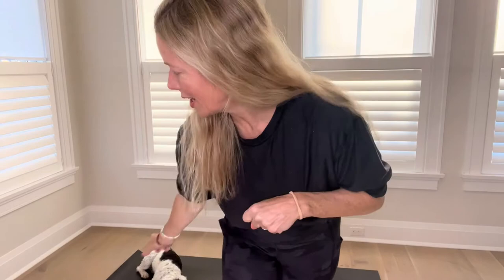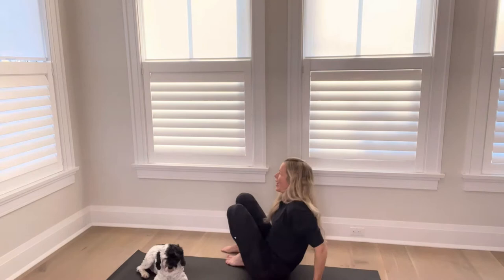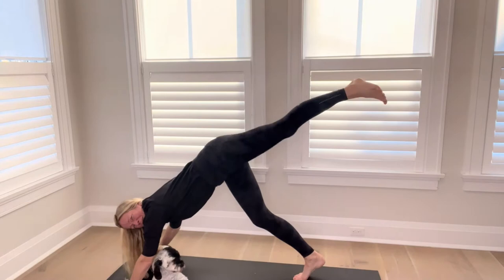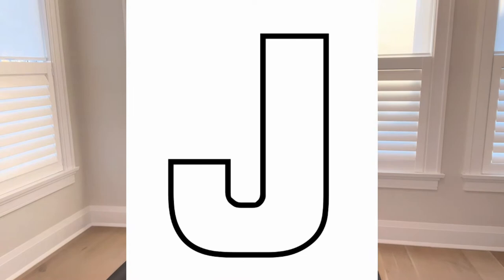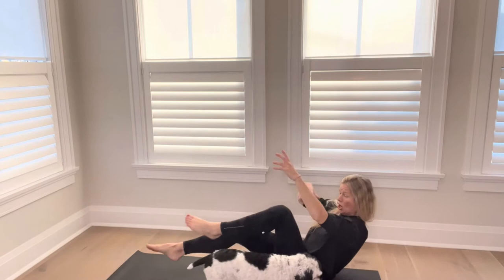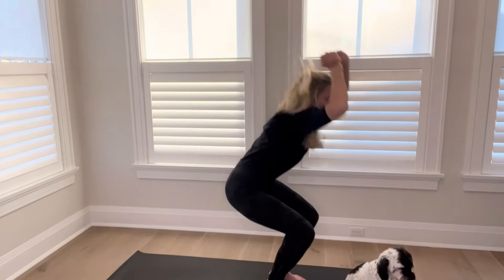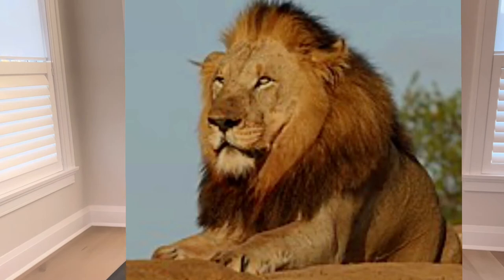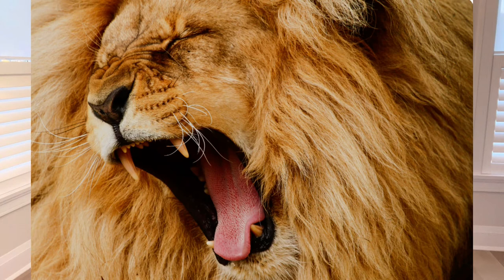Kids Yoga | ABC Animal Yoga PART 2 Child's Pose Yoga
ABC Animal YOGA 🔤🐮🐊🦋🐰 PART 2

Kids learn best when they are moving! This video will help your child learn their ABCs and some fun facts about animals. Carly will guide your child through a strengthening flow that not only gets their energy out but also calms their nervous system. Let's get moving! In today's video we start with the letter I.

Here are the letters and animals your child will learn about:

I- Irish Setter Dog 🐶

J- Jack Rabbit 🐰

K- Kangaroo 🦘

L- Lion 🦁

After the video ask your child to show you the pose that corresponds with the letter and see if they remembered any of the fun animal facts.
Here are some questions to get the conversation started.  How far can a jack rabbit hop? How far away can you hear a lion's roar?